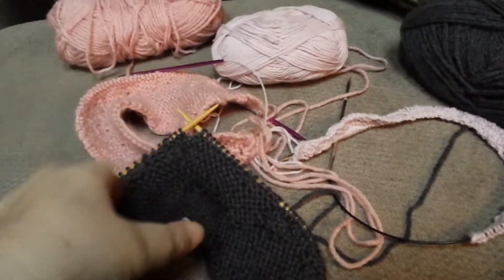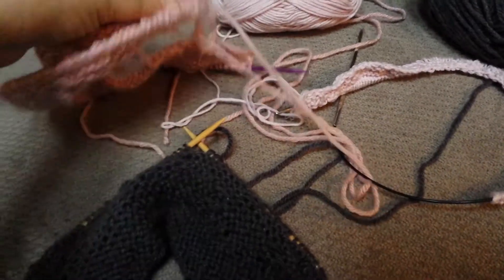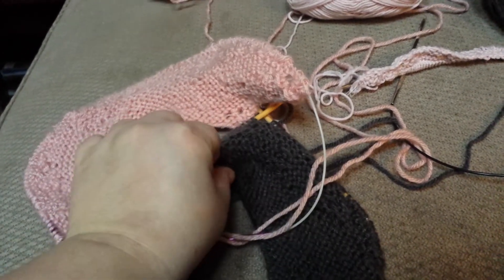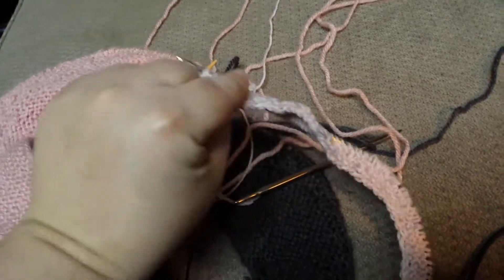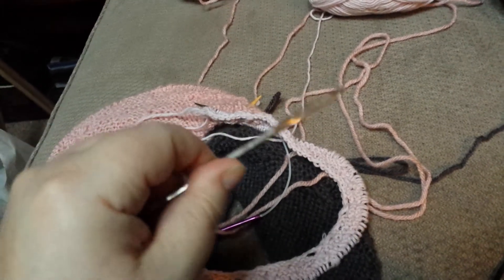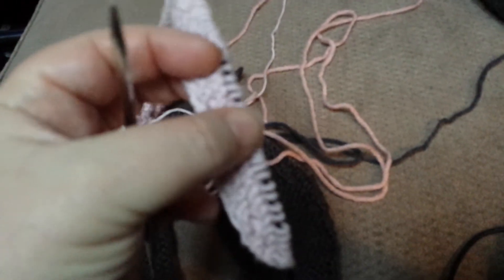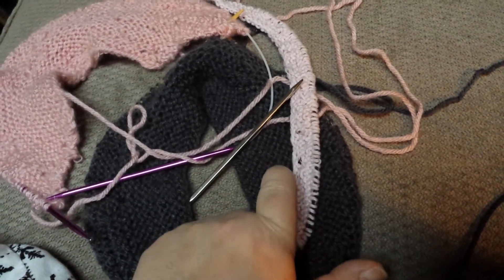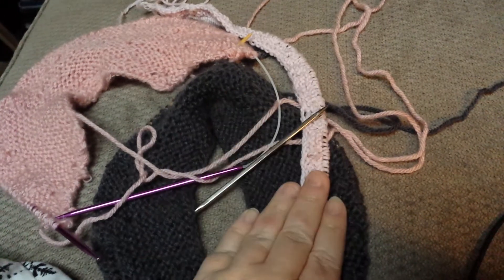Doctor Who Scarf.. Video Blog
Day after Christmas 2013 Video Blog. Still practicing